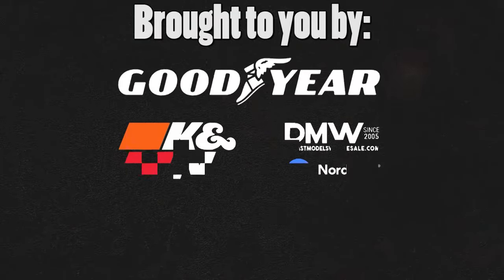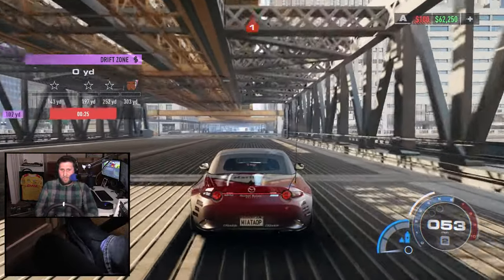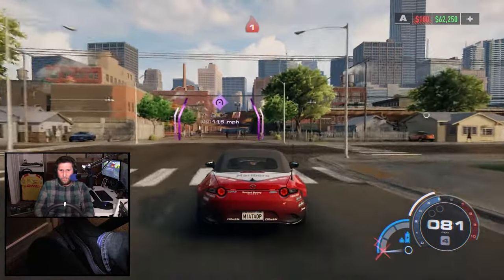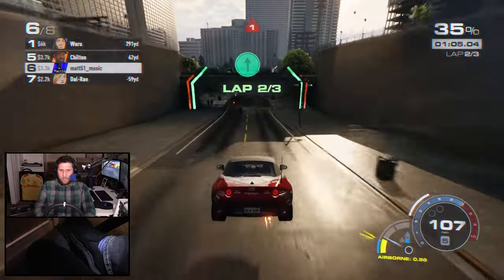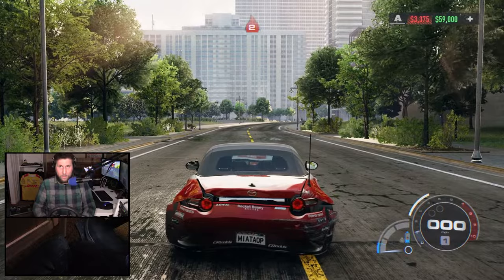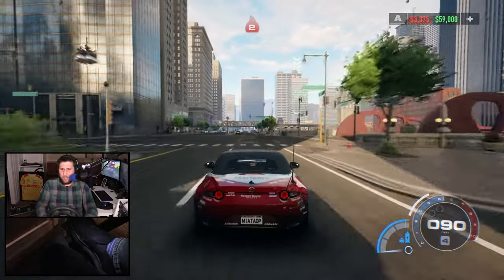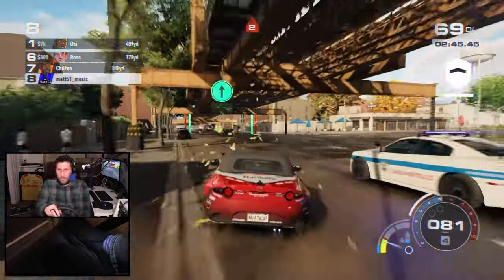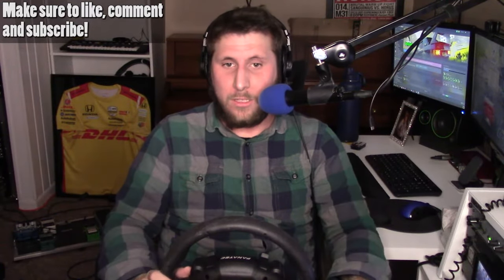How is NFS Unbound with a Wheel?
After much public demand, I finally try out NFS Unbound with a wheel! Is it game-changing, or is it a whole lot of hype for nothing?